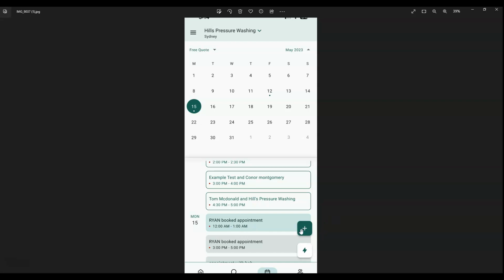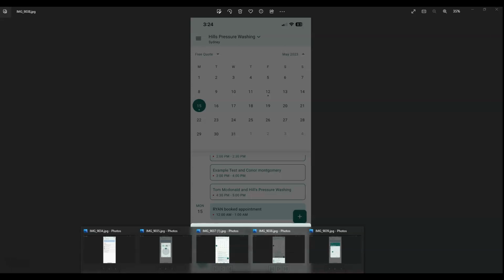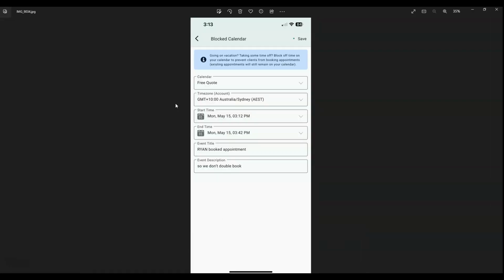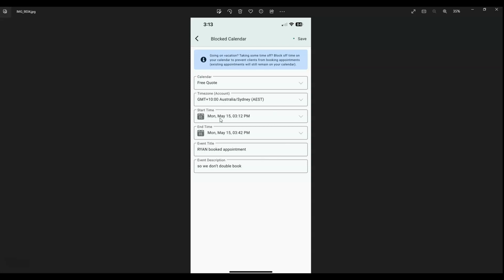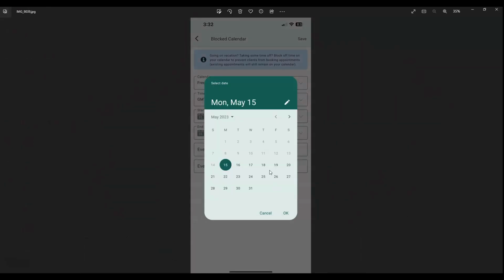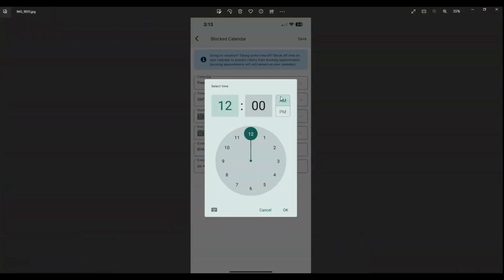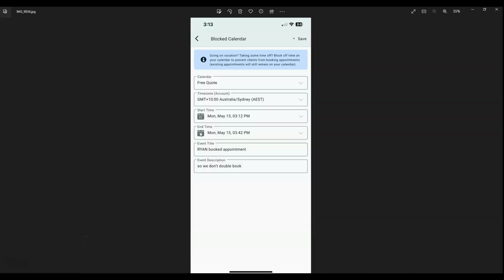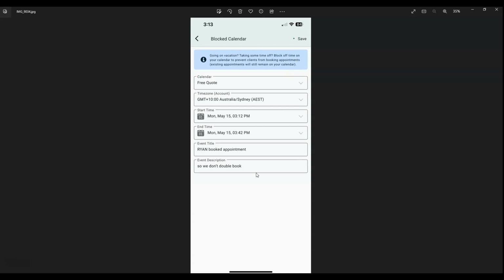How to navigate our app version